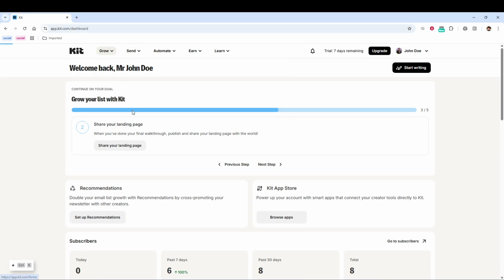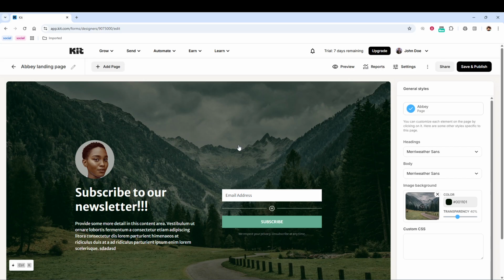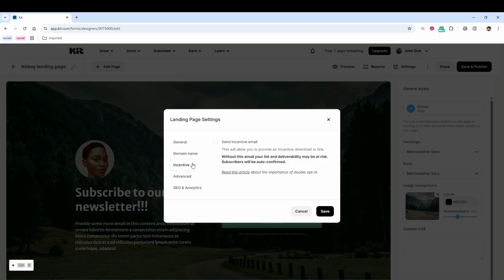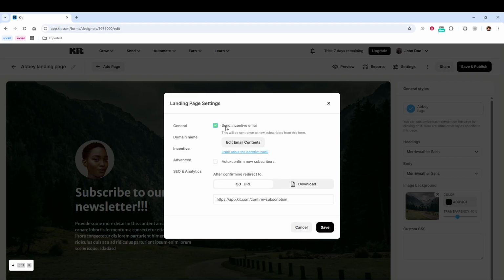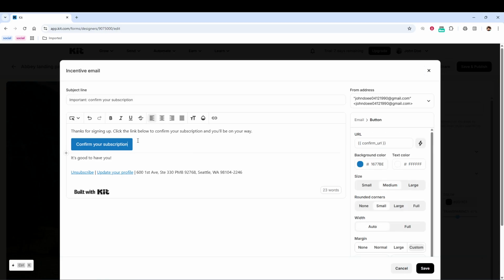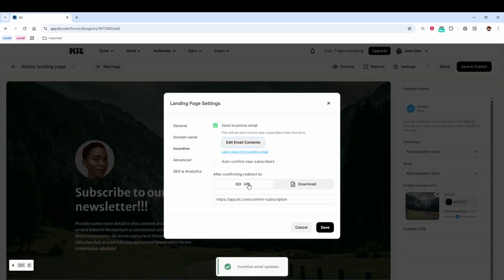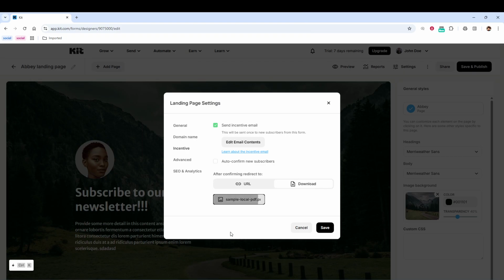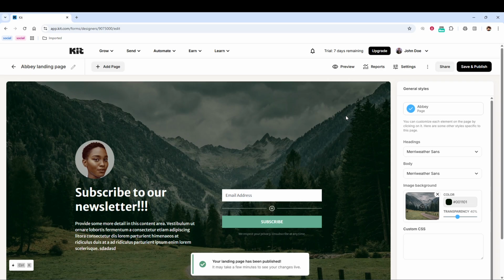How To Deliver E-Book Kit [2026 Guide]